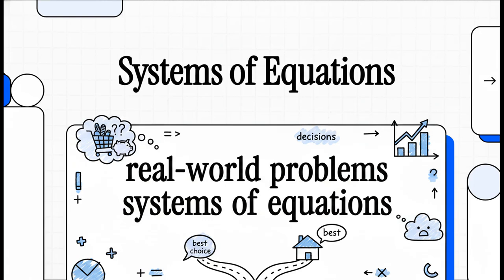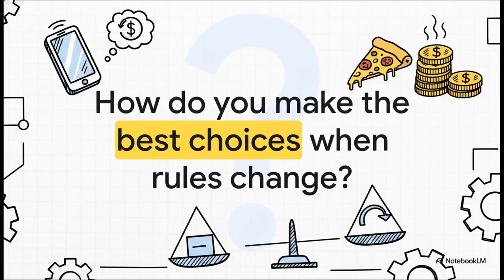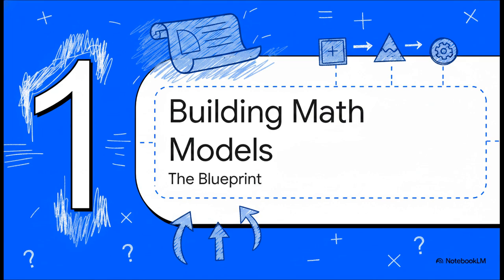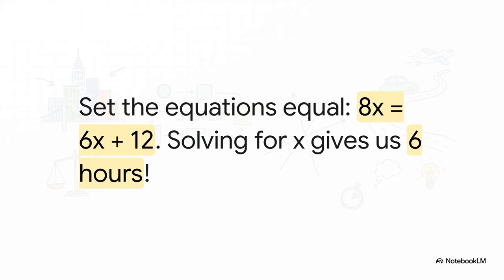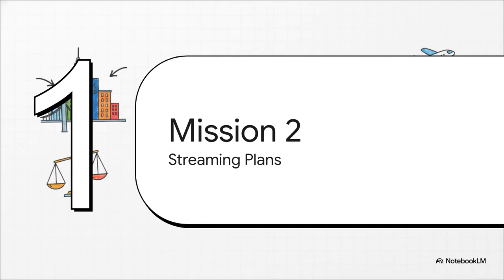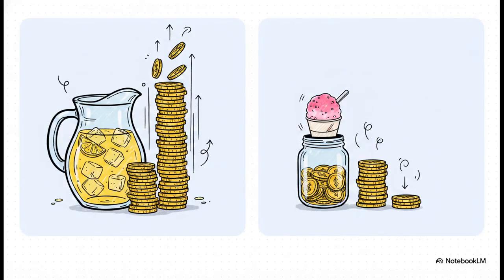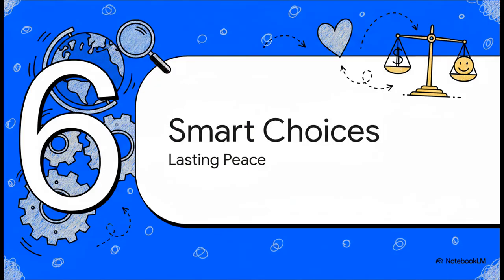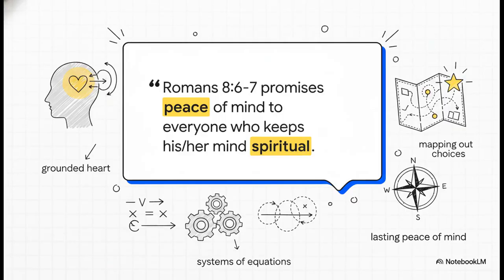Real-Life Exponents & Powers | Grade 8 Math Week 10 Day 4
Learn how exponents appear in science, technology, population growth, and real-world measurements in this Grade 8 math lesson. Discover practical applications of powers and exponential thinking.

In today's Grade 8 Math Week 10 Day 4 lesson, students connect exponents to real-world situations and explore how powers help represent large quantities efficiently.

Lesson Topics:
✔ Real-Life Exponents
✔ Population Growth
✔ Technology Applications
✔ Scientific Thinking
✔ Mathematical Modeling

TEKS Alignment:
8.1(A), 8.7(A)